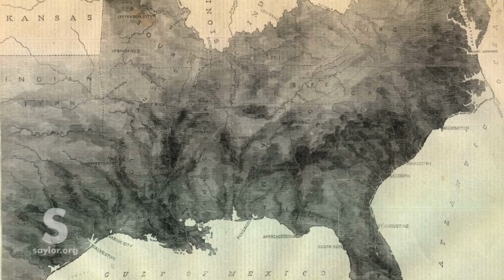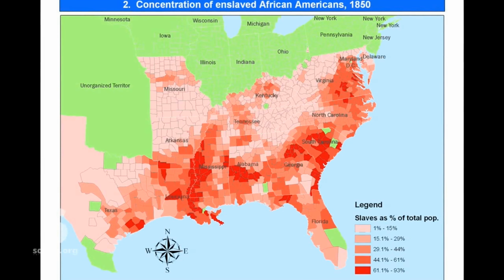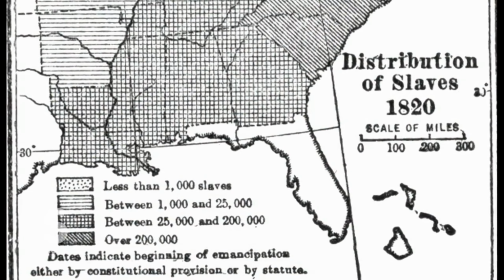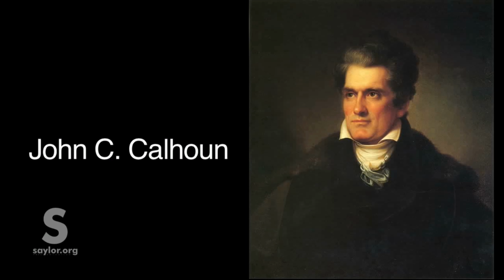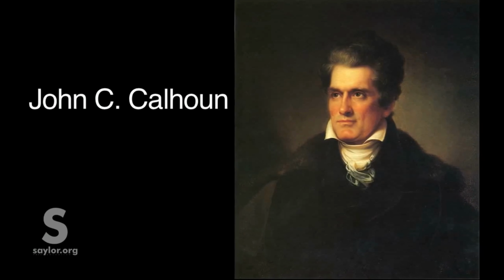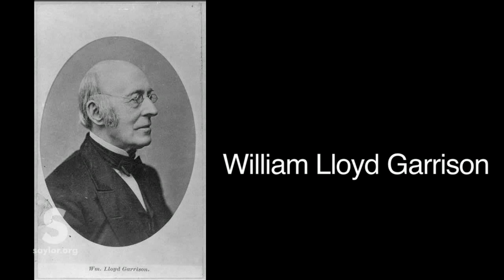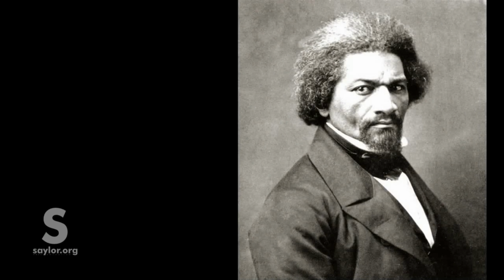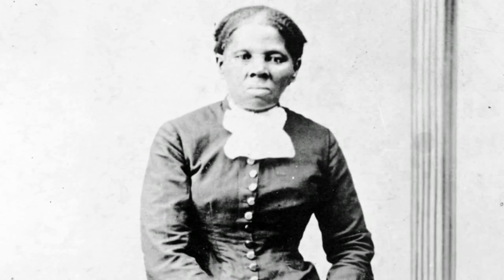From Emancipation to Abolition: The Rise of Anti-Slavery Movements | Pt 1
How did America go from gradual emancipation to calls for immediate abolition? In Part 1 of our anti-slavery series, we trace the rise of the abolitionist movement, the growing Southern defense of slavery, and the economic and moral shifts that made slavery the defining issue of the 19th century.

⏱️ Timecodes:
00:00 – Introduction: Emancipation to Abolition
02:04 – Early Emancipation and Revolutionary Ideals
04:01 – Northern vs. Southern Attitudes Toward Slavery
06:10 – Slavery in the Constitution and Founding Era Compromises
08:03 – Gradual Emancipation & Colonization Efforts
10:14 – Liberia and the American Colonization Society
14:02 – Why Abolition Replaced Emancipation
15:22 – The Cotton Economy and Shift in Southern Ideology
16:53 – John C. Calhoun’s Transformation
18:07 – Rise of Abolitionist Activism
19:32 – British Abolition & African American Leadership
21:02 – Religious Roots of Black Abolitionism
23:08 – David Walker’s Appeal
24:03 – Nat Turner’s Rebellion
25:13 – William Lloyd Garrison & The Liberator
26:53 – The American Anti-Slavery Society
27:59 – Abolitionist Political Movements: The Liberty Party
29:48 – Frederick Douglass and His Influence
31:27 – Sojourner Truth and the Underground Railroad
33:32 – Harriet Tubman and Direct Action